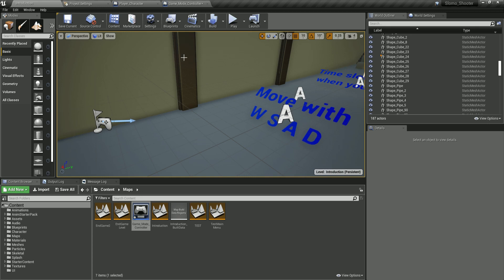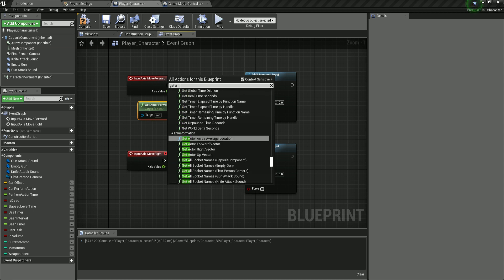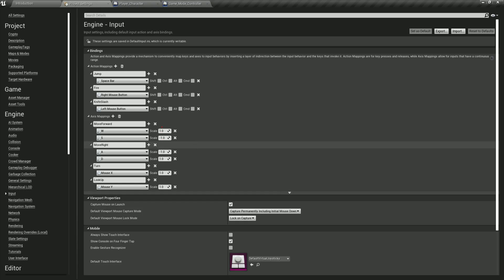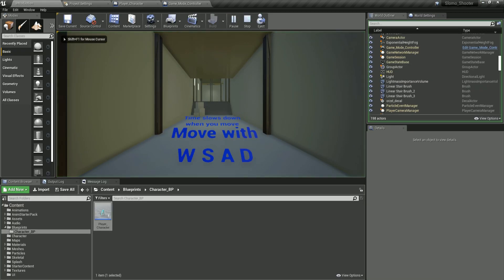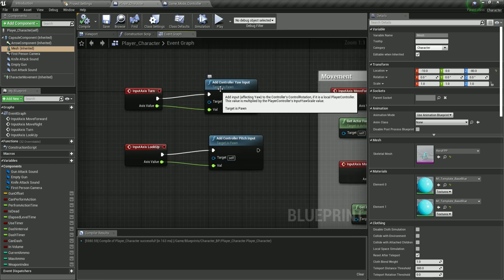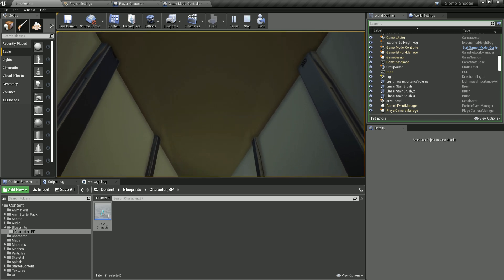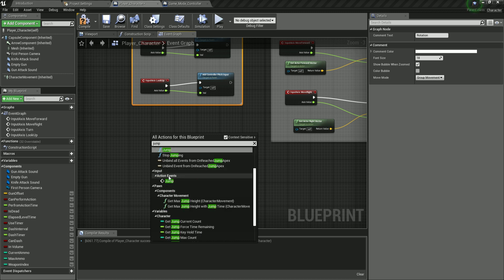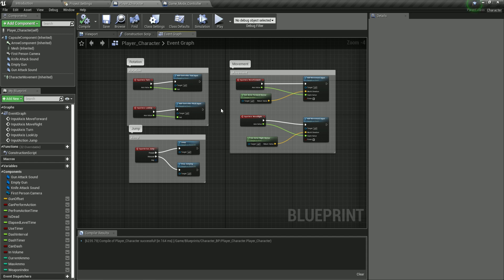Unreal Engine 4 FPS Tutorial - A Game Where Time Moves When You Don't - Player Movement